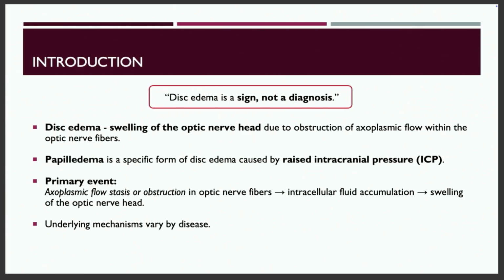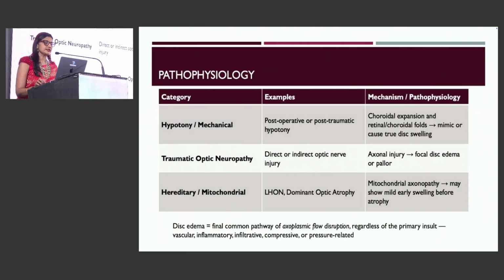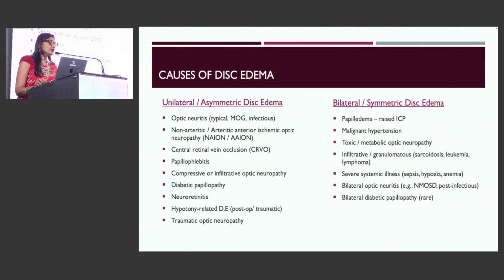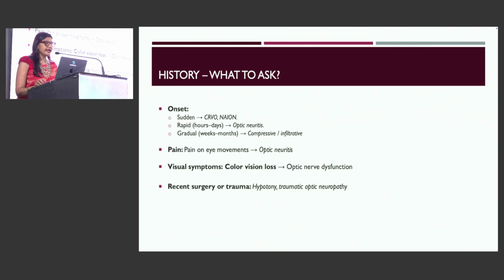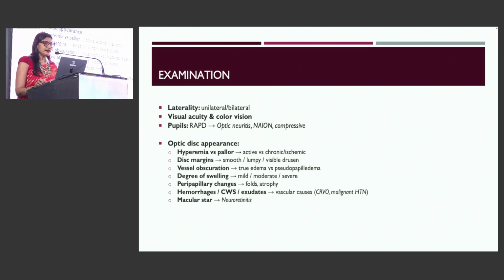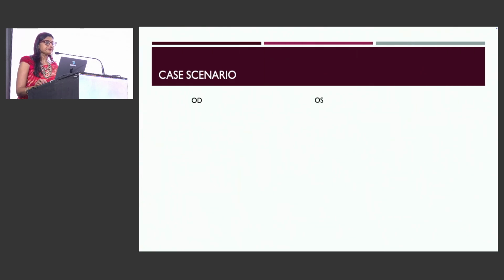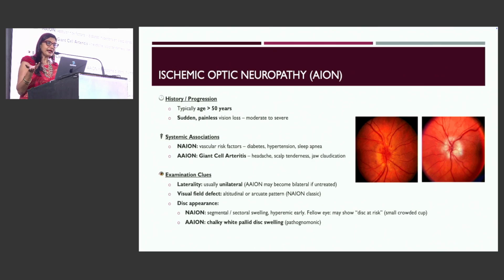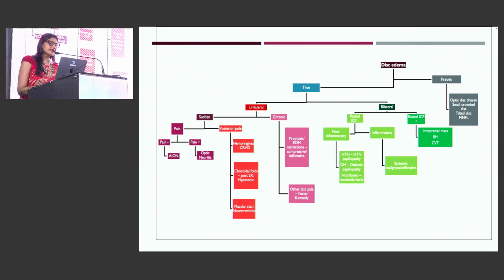KSOS 2025 IC87 T Dr Natasha Radhakrishnan Unravelling disc edema